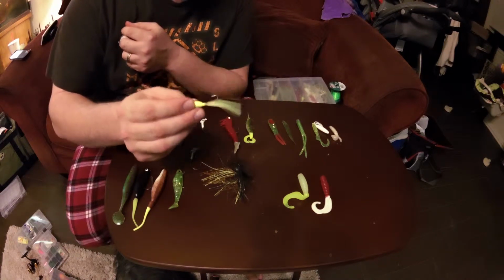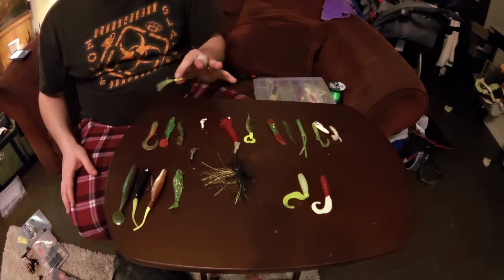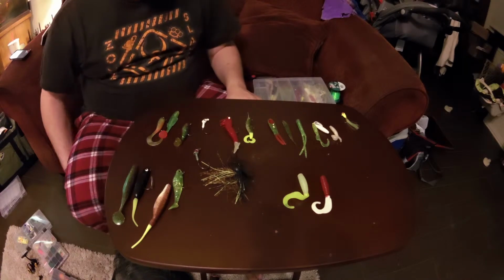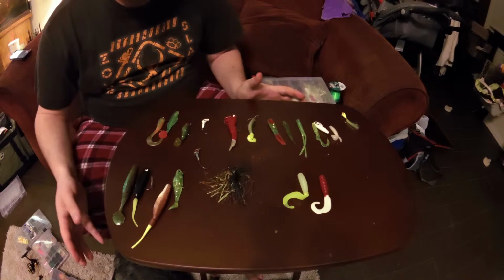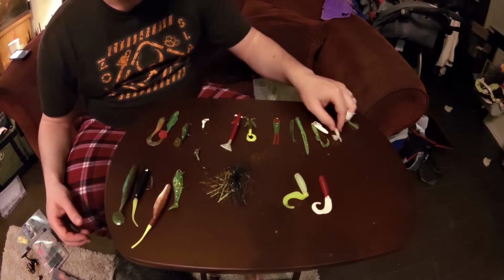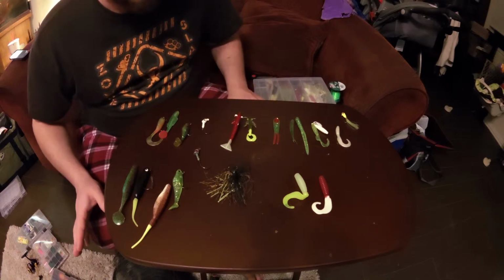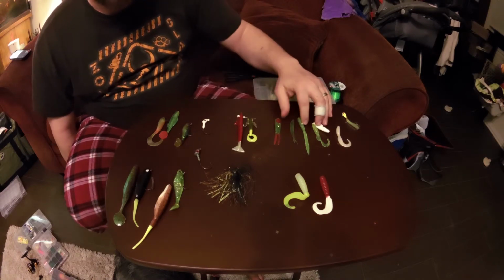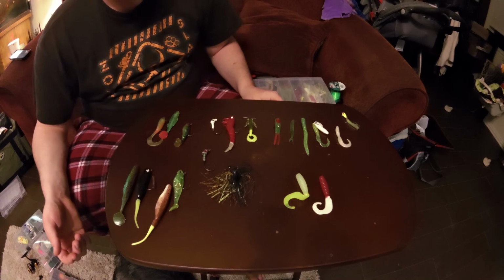Saltwater Tandem Rig Options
How I like to setup tandem rigs for saltwater fishing